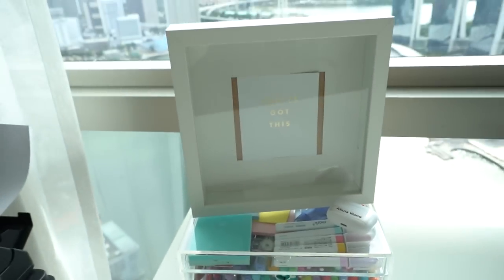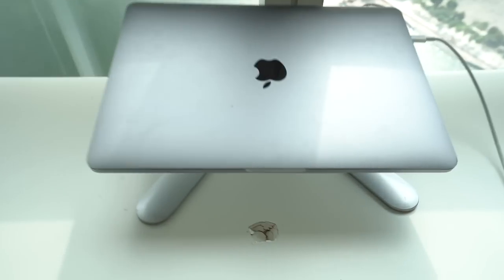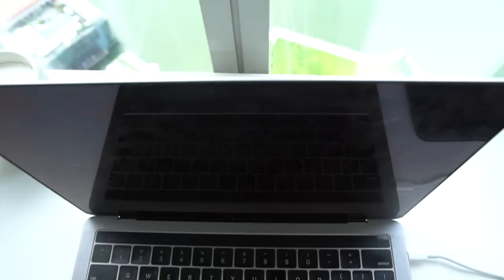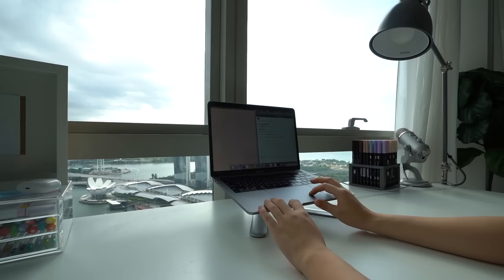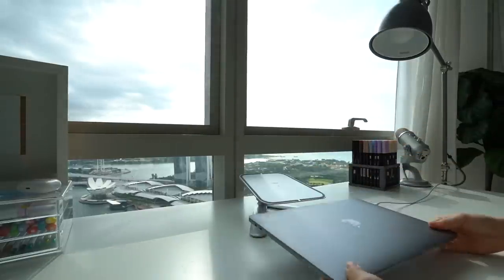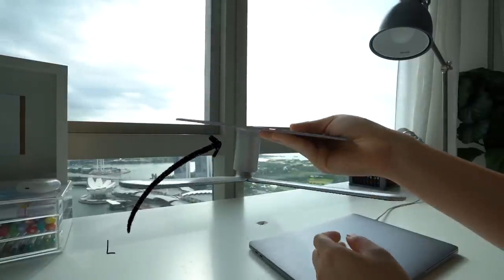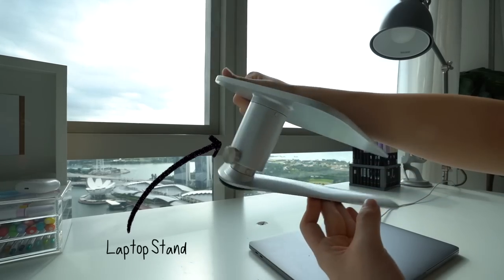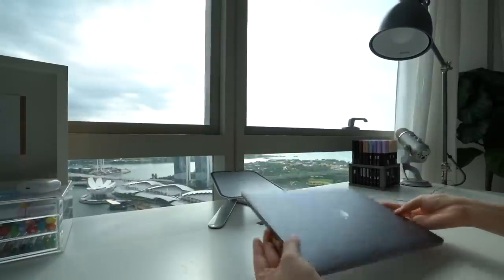Productive Study Space + Desk Tour! *2020*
Hey guys!

If you checked out my last video where i cleaned and organised my entire office space, here is the full tour and breakdown of how I organise my stuff in this space. Hope you enjoy!

- Alicia xo

Items/furniture mentioned in this video:

1. DESK
SKARSTA Sit/Stand Desk (white)
MARKUS Office Chair (grey)
Standing lamp (grey)
Photo frame (white)
Tombow 96 Dual Brush Pen Set with stand:

NEXT TO DESK:
Large Fiddle Plant (similar - smaller)
Table plant

STUVA Storage System
*I dcouldn't find the drawer set anymore but it is under the same STUVA stoage system at IKEA*

Timestamps:
0:00 Intro
0:43 Desk
3:40 Storage cabinets
5:56 Drawers